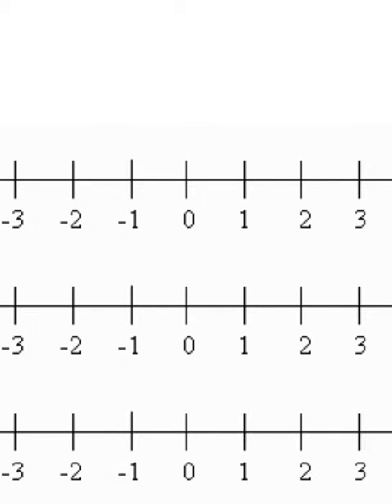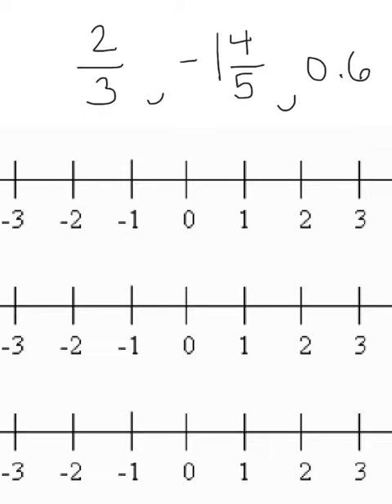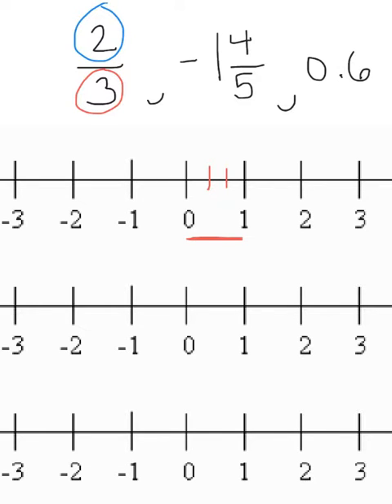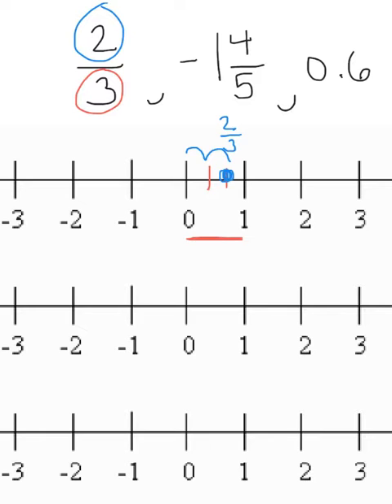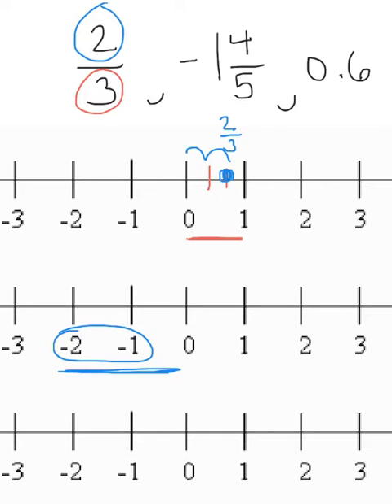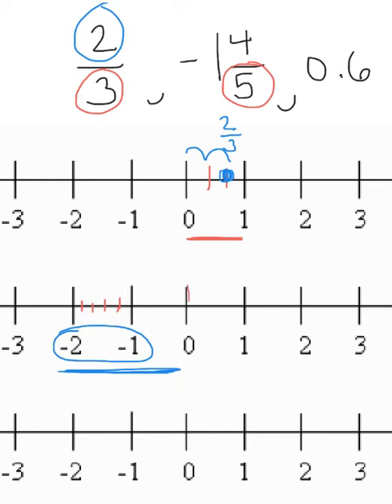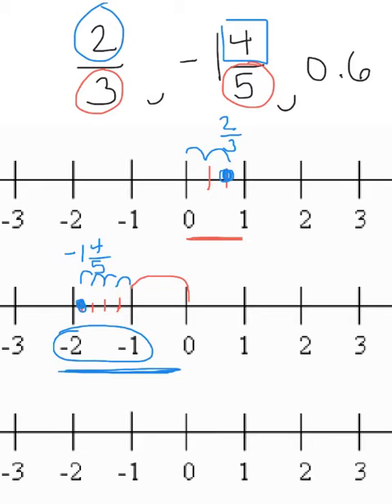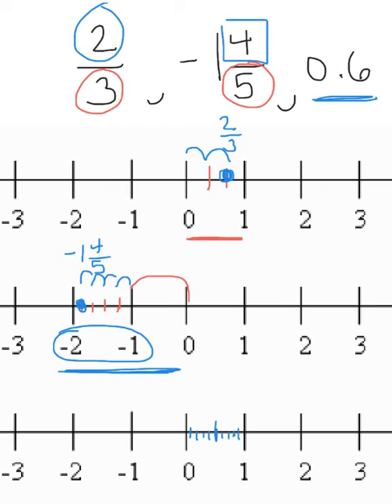P 1 Plot on a Number Line